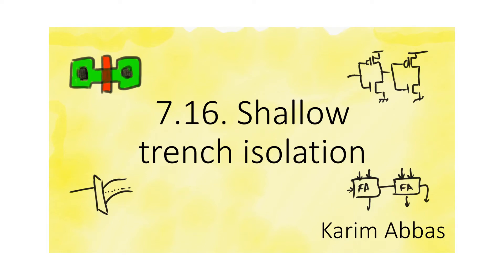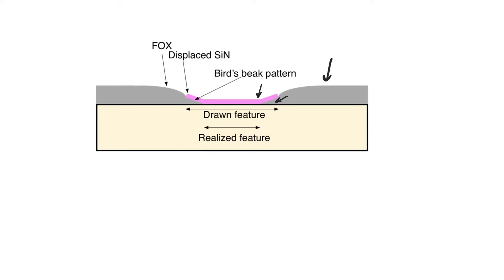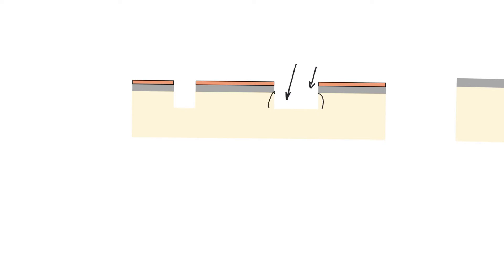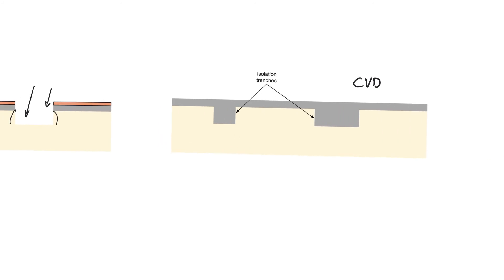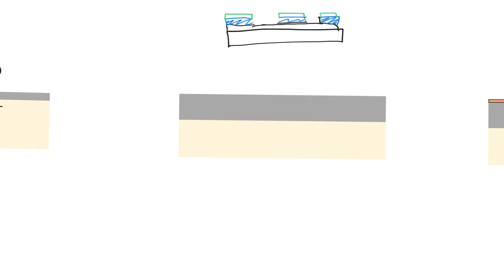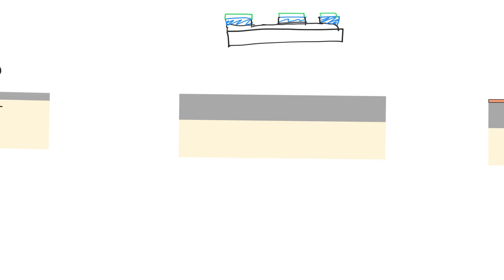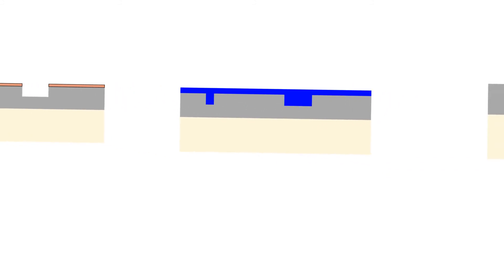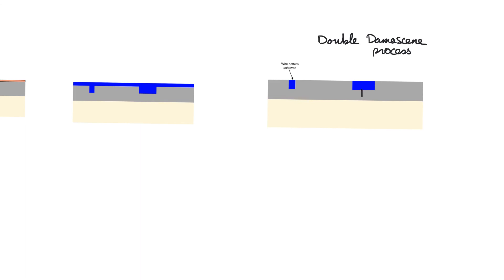7.16. Shallow trench isolation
The main way we can protect against latchup is to isolate MOSFET transistors from each other. We can no longer depend on self-isolation because the parasitic bipolars exist through the depletion zones. In LOCOS, isolation is instituted through the thick field oxide. But this is limited by the bird peak pattern of the oxide as it grows. Shallow and deep trench isolation techniques are more effective, and they also give us a hint about how copper wires are patterned.